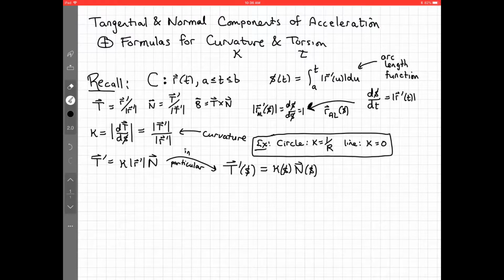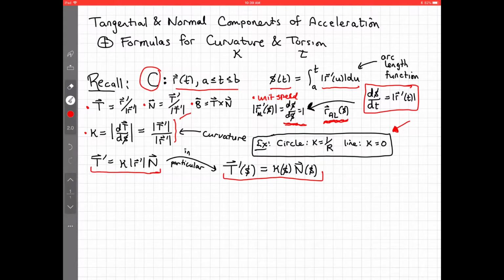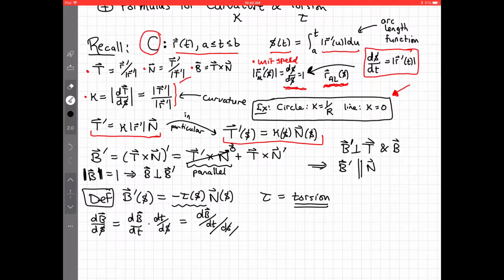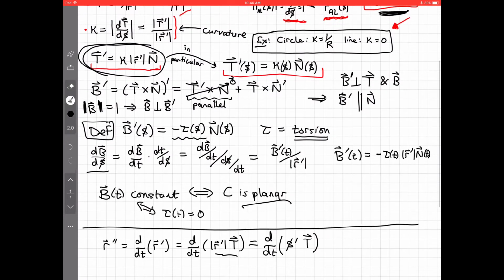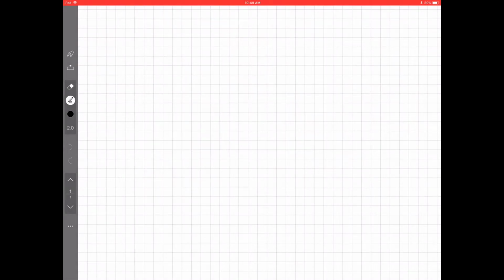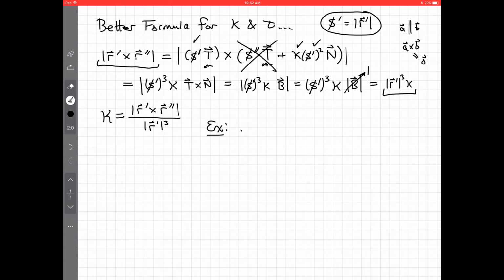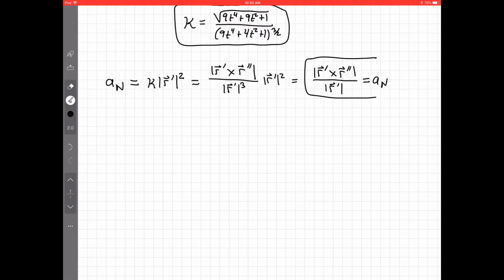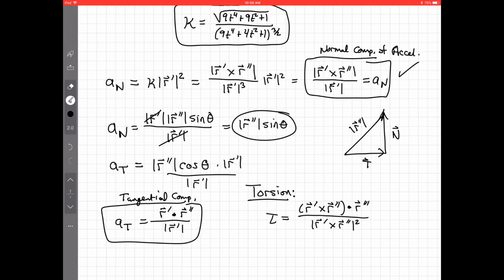T & N Comps of Acceleration + Curvature and Torsion Formulas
Tangential and Normal components of acceleration are defined/derived.

We also derive a nice (cross product) formula for curvature.

Torsion is defined and a formula is given (without justification)